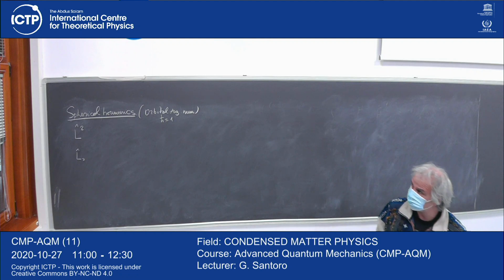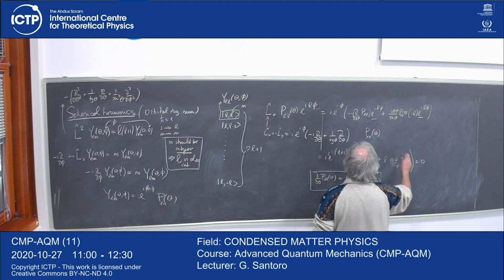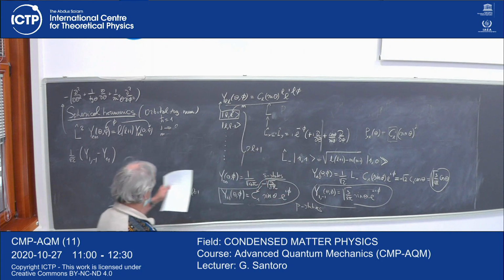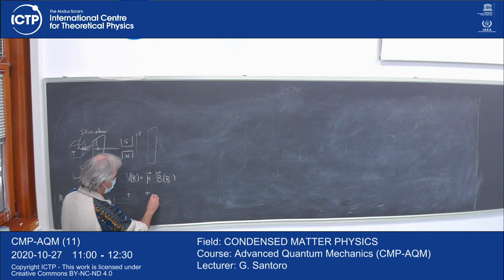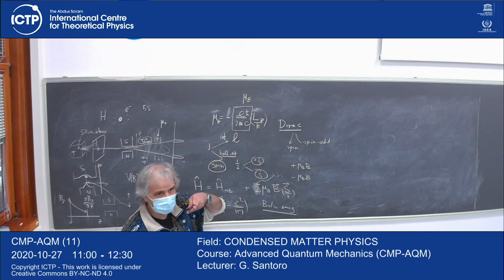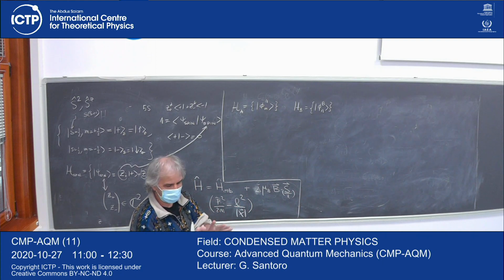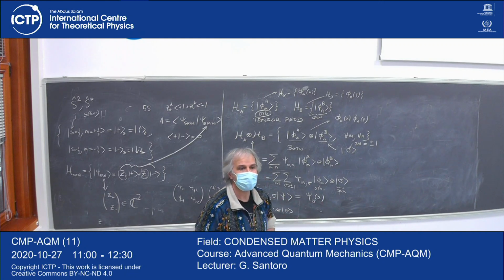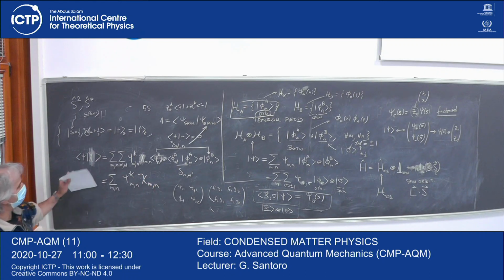Advanced Quantum Mechanics (CMP-AQM) Lecture 11